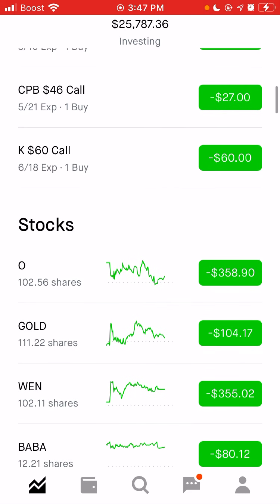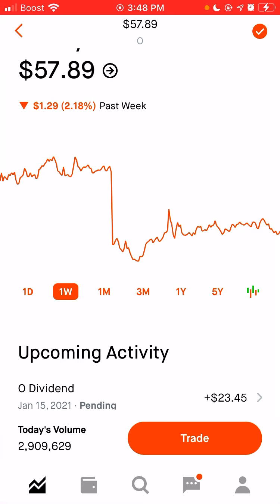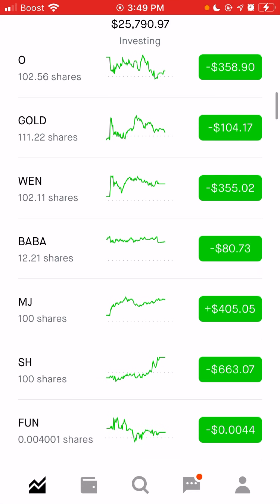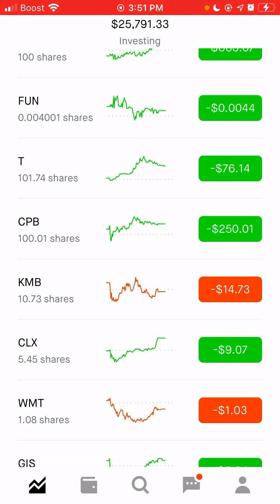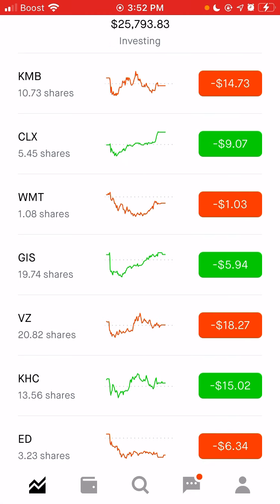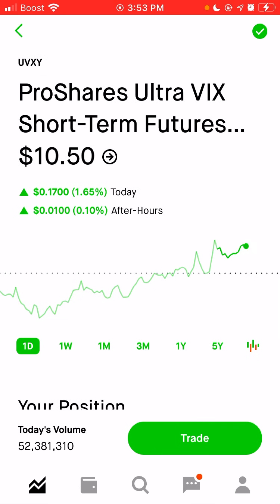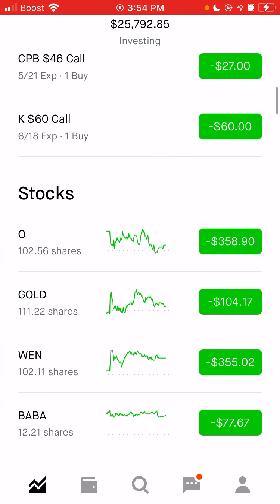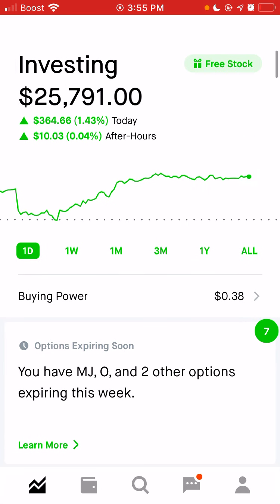$26,000 Robinhood Portfolio Update (Buying my First Property!!)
Sign Up for Public, Webull, First Trade, STASH or Dough to Earn A Free Stock!!

Hey everyone, I'm proud to announce I'm diversifying my investing to buy my first real estate investment 🏡 . I apologize for not uploading as much as I'd like to but my business has been booked like crazy and preparing to buy my property has been time consuming.

Today I do a portfolio update where I show you guys all my current investments in my Robinhood account as well as talk about my strategy moving forward. I talk about my hedges, positioning and what I predict to happen in the next few months.

Overall we have continued to outperform the market week after week and have proved our strategy to be consistent and profitable. For those who are new to the channel we focus on long term managed investing but also dabble with options, swing & day trading as well as premium selling.